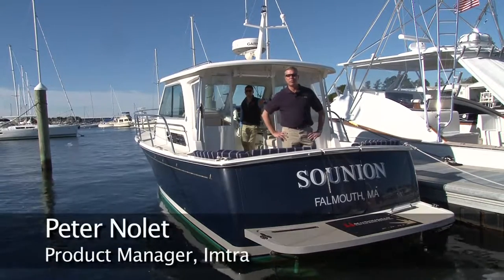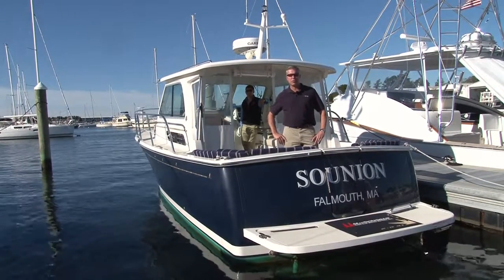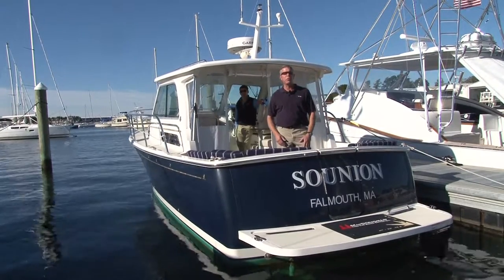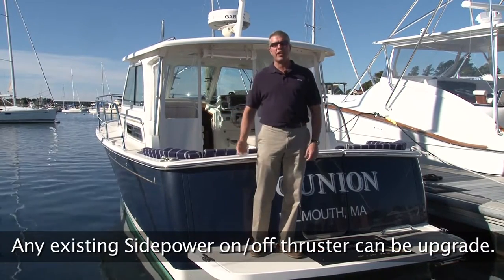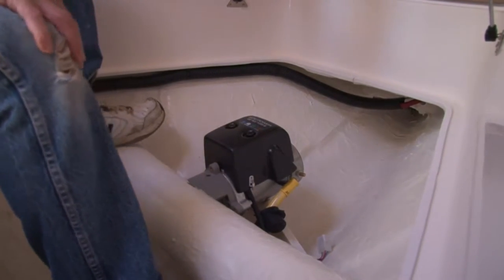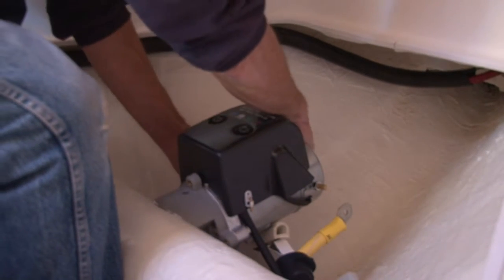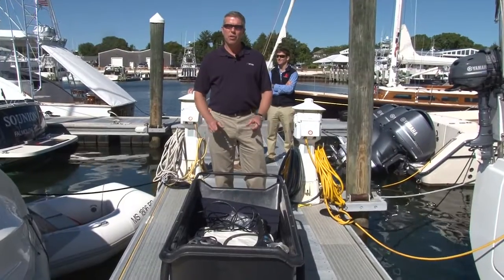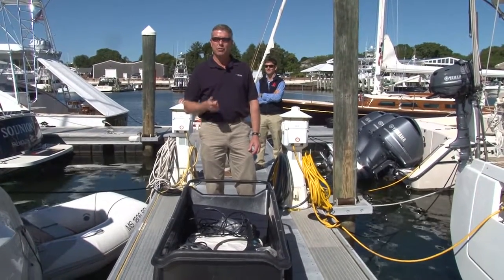Imtra Thruster Part 1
Part 1: Upgrading to proportional speed control thrusters.